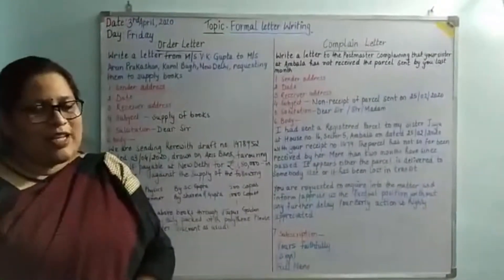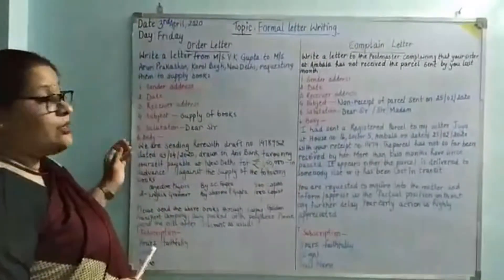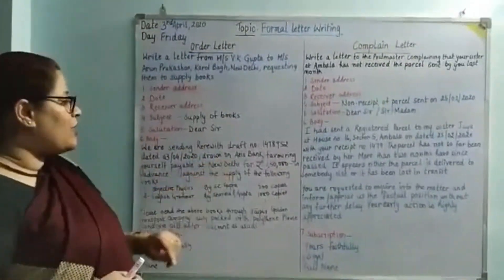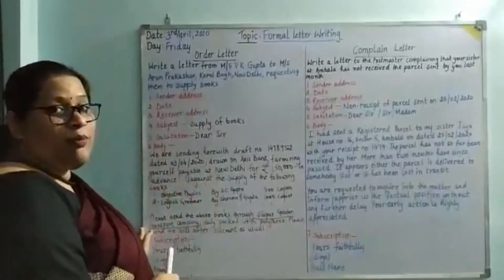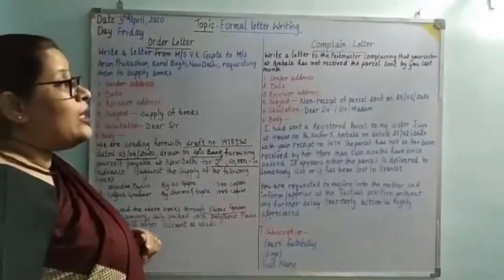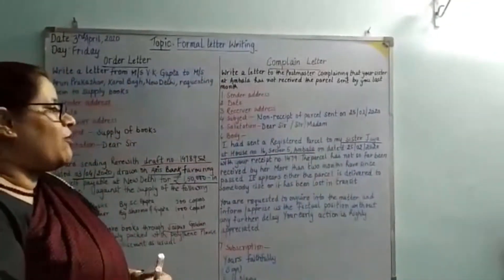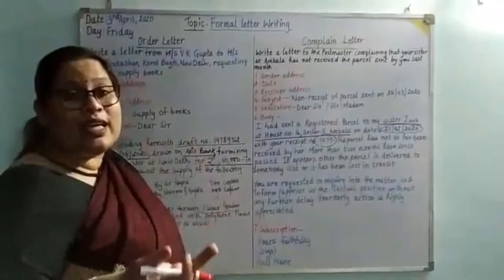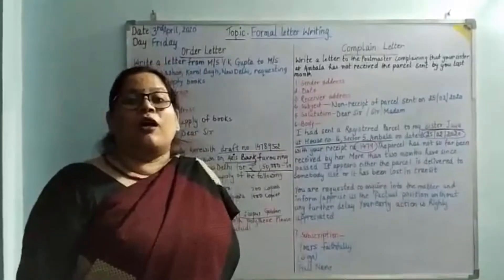03/04/2020 - IX - Writing Skill Formal Letter